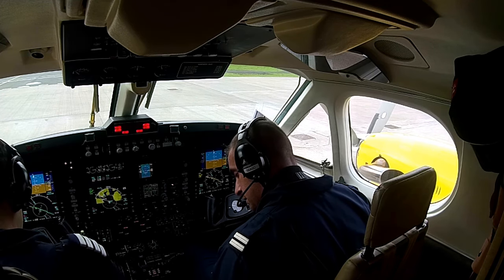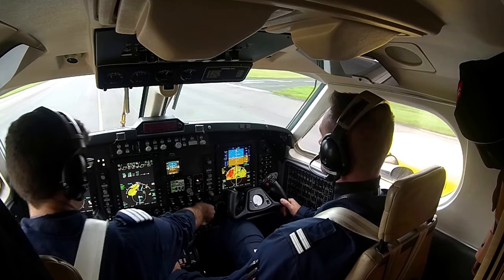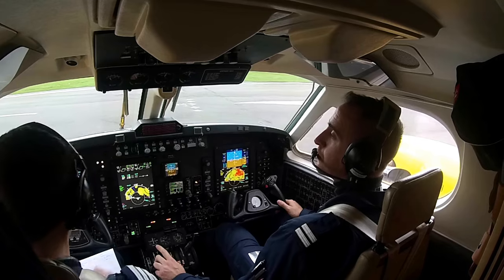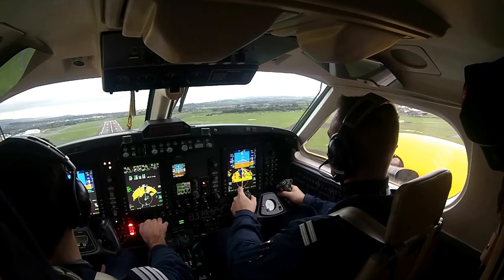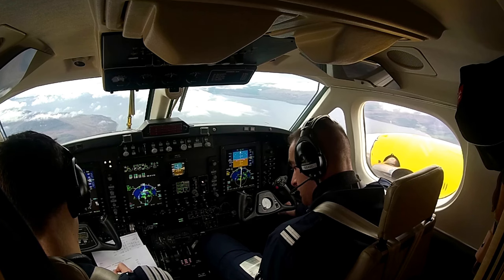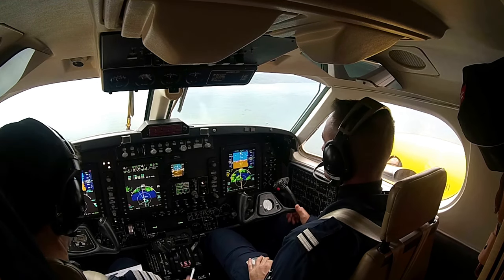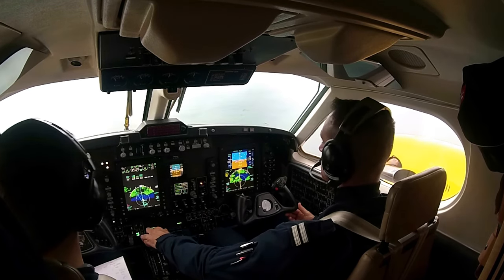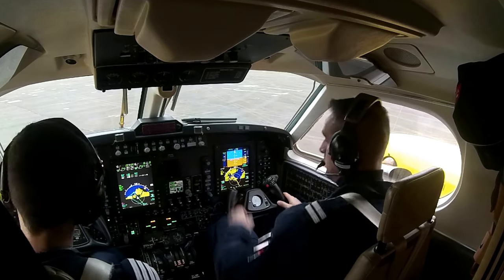Vol Glasgow Campbeltown IFR - Kingair 200 Ambulance - Cockpit Cam - Avec Radio - UHD 4K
Le vol complet de Glasgow à Campbeltown, en Kingair 200 ambulance. Approche IFR GNSS piste 11

Camera Toshiba X Sport.